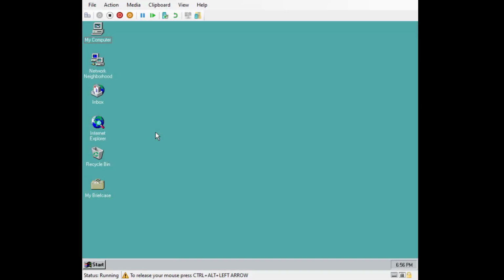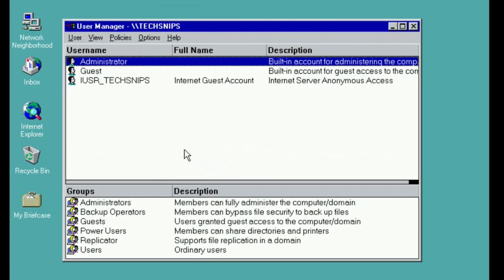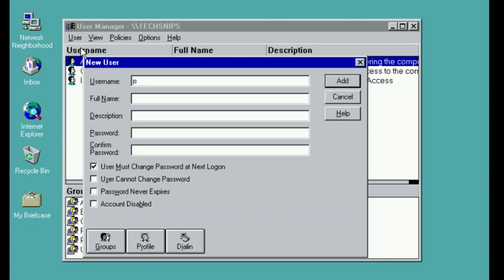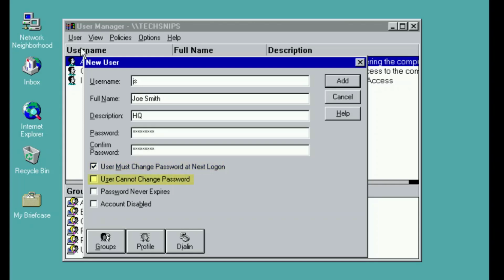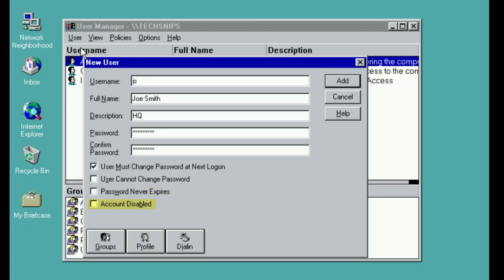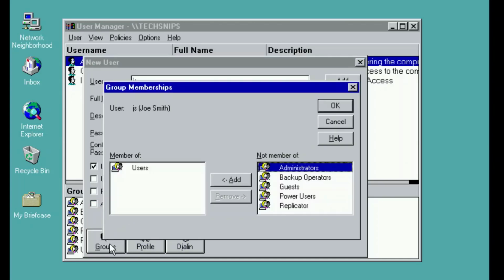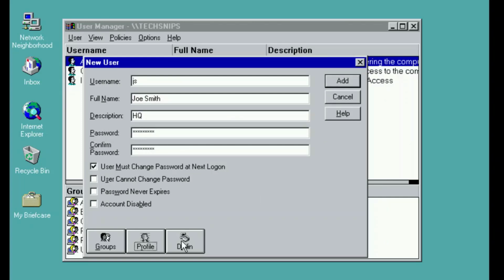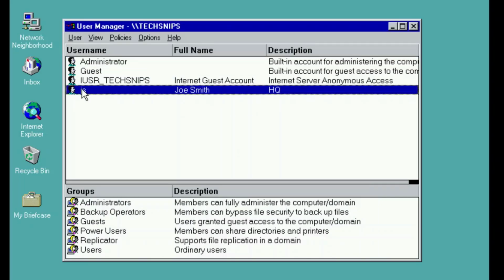How To Add Users In Windows NT 4.0 Using User Manager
Adding users and setting permissions can be confusing. In Windows NT 3.51, adding users, assigning groups and permissions is a simple process.